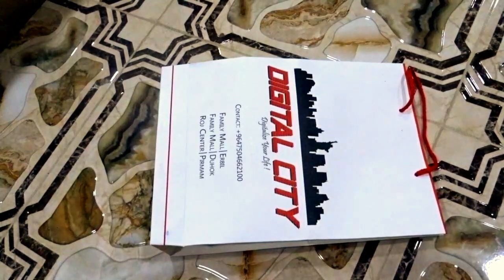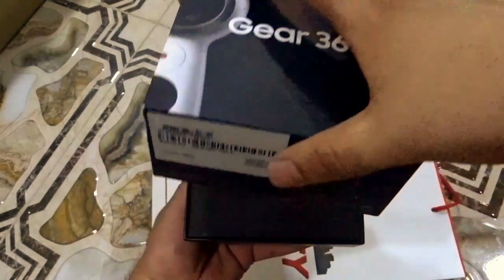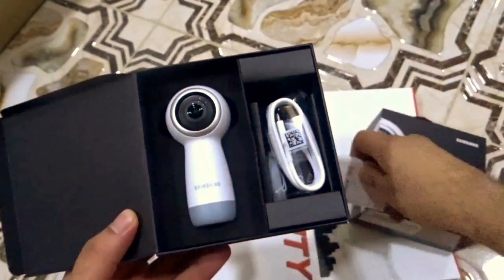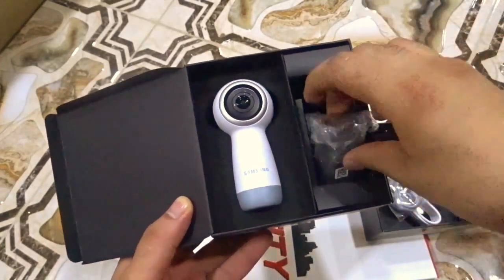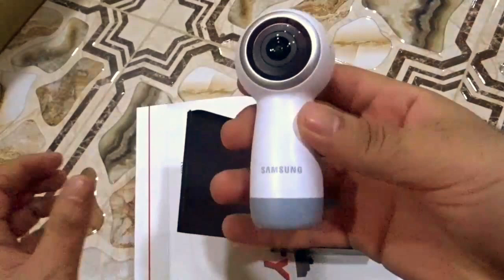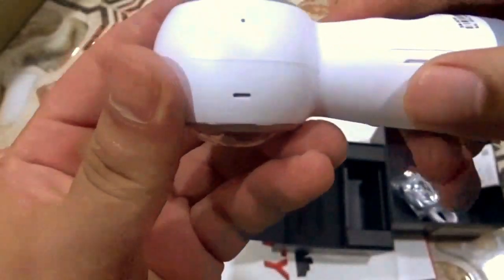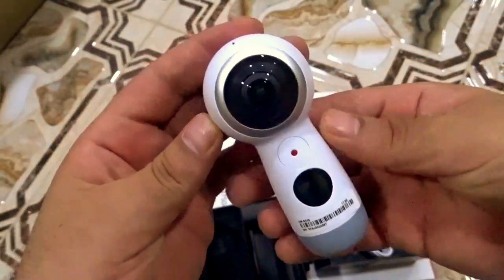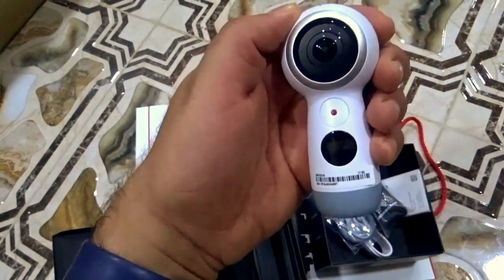Samsung gear 360 2017 unboxing and review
My first time in 360 panoramic photos with Samsung gear